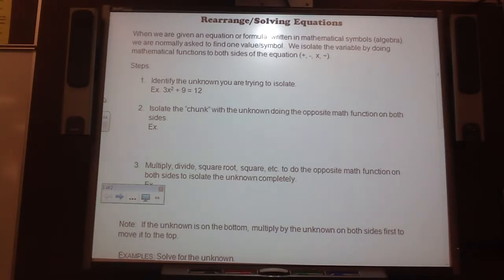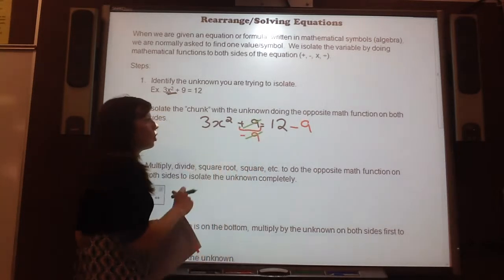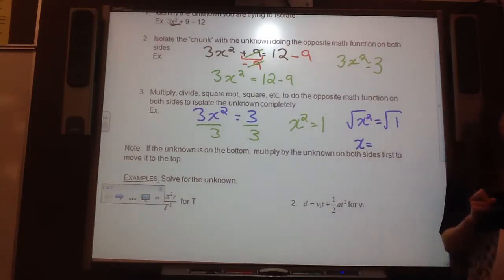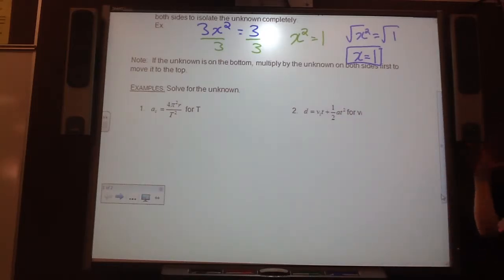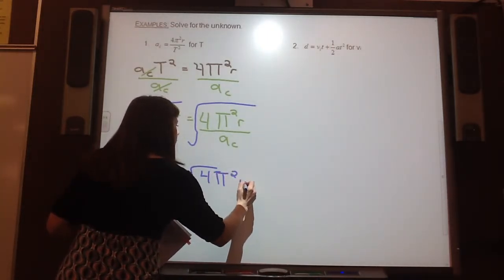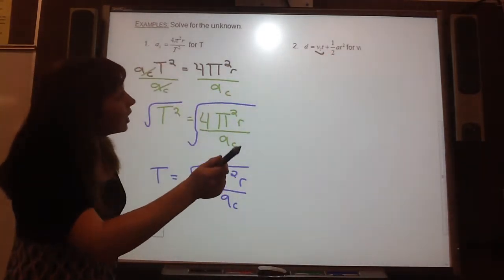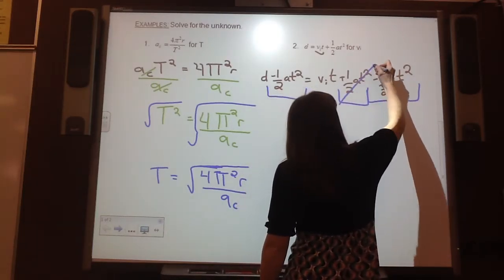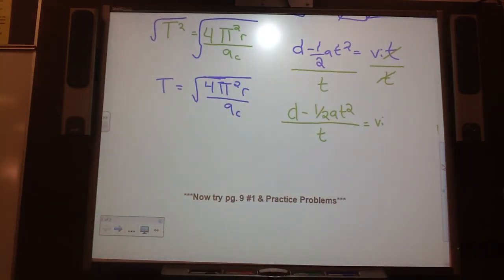Lesson 1 Rearranging Equations